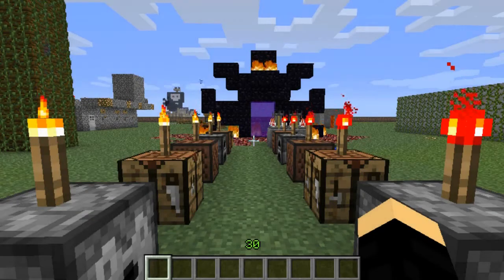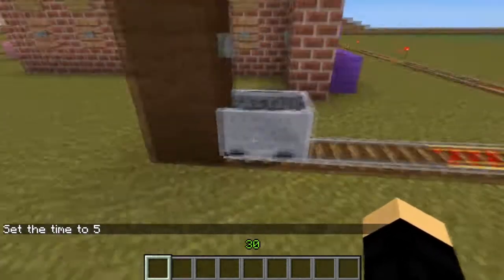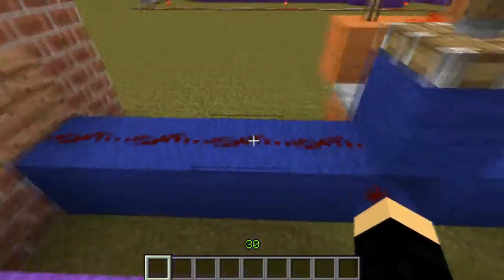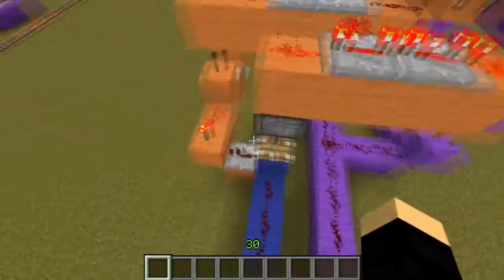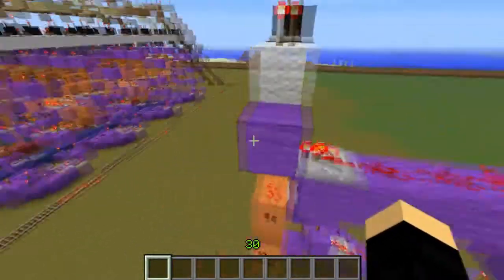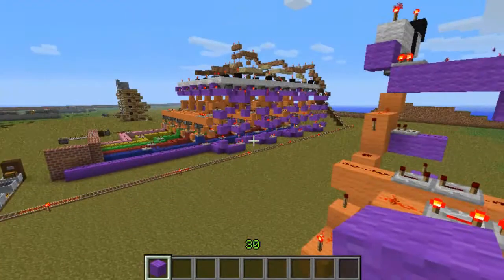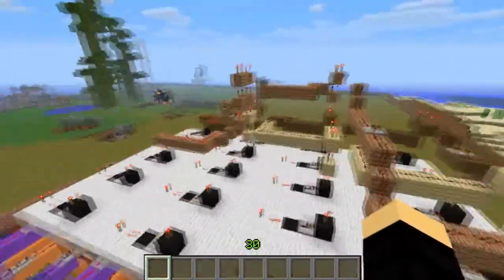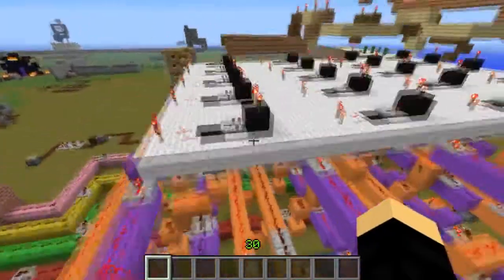Minecraft Contraptions: Multiple Combinations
Minecraft contraptions is a series of tutorials on things I've created in Minecraft. This episode I show you guys my new multiple combination system. Enjoy.